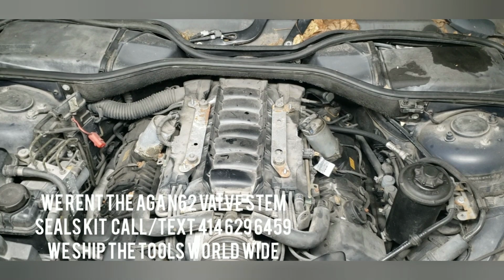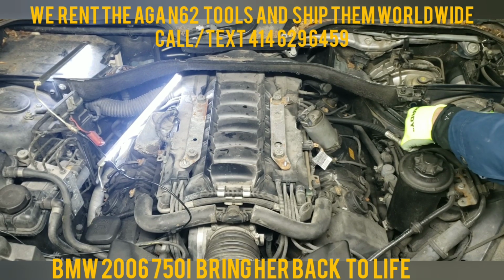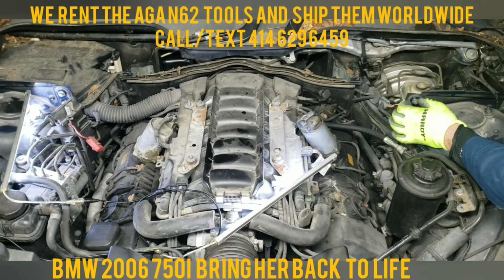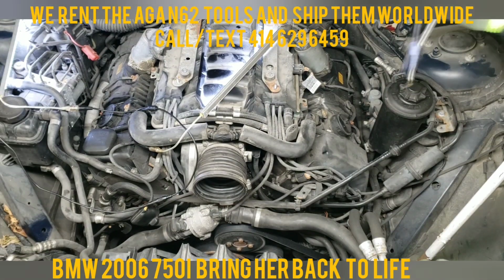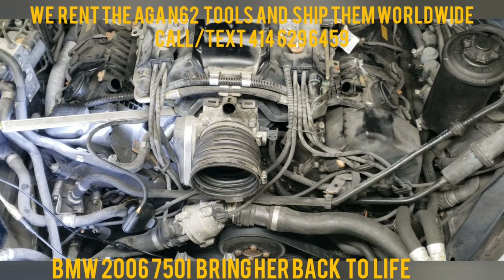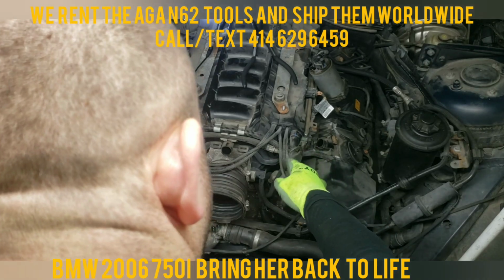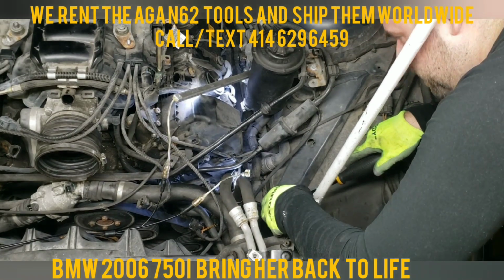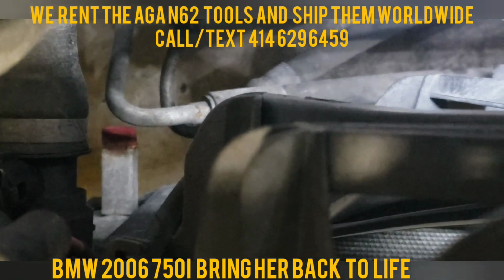BMW e65/e66 n62 part 3 getting ready to pull the valve covers off and drain coolent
This bmw is 2006 750i with the n62 engine,  was neglected and now I am bringing her back to life,
It's to show exactly what and how to do it.
I hope this will help anyone.

Please come join our Facebook group  that is all about the n62 and n63 engine,  there is lots of support

If you need to rent the aga n62 valve stem seals tool kit and need all the seals and the gaskets  please give us a caller text us @ 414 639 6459